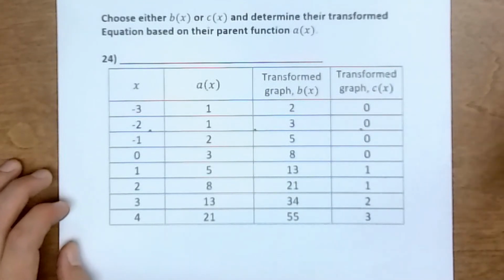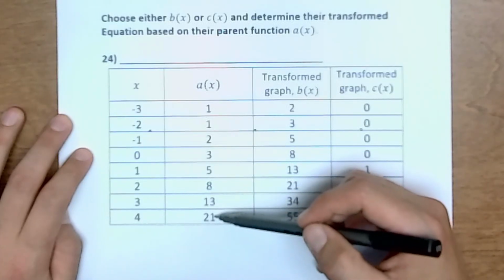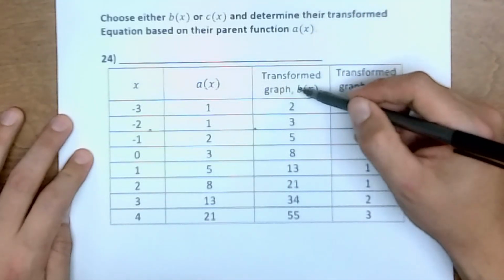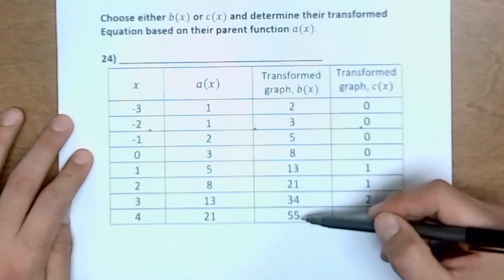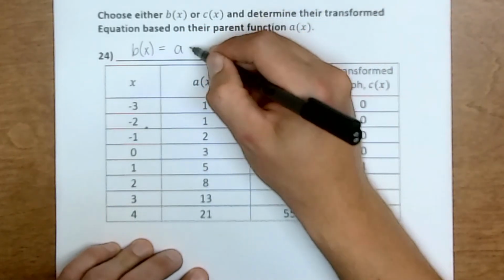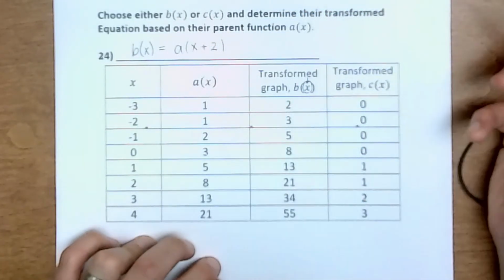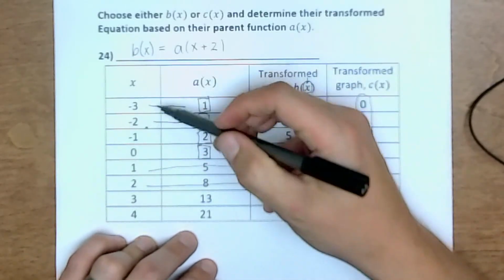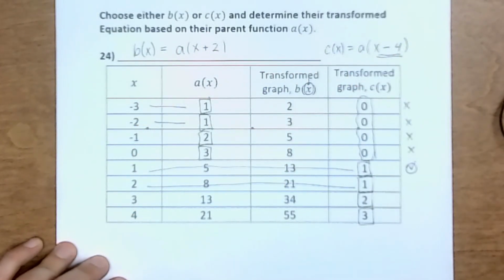(A2H) Notes FT1 b (Problem 24)